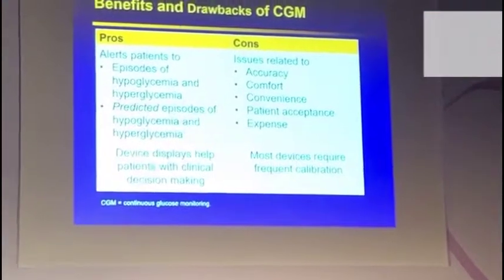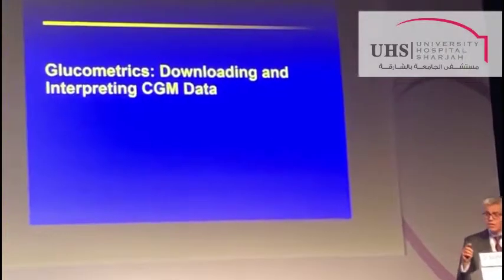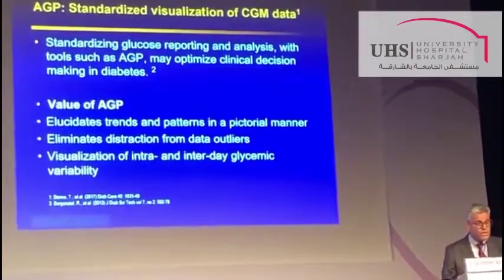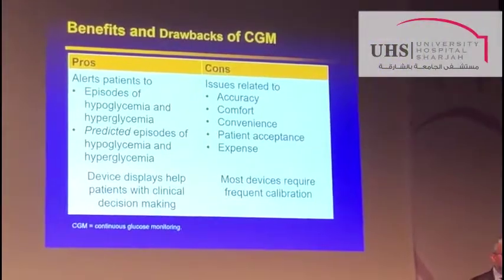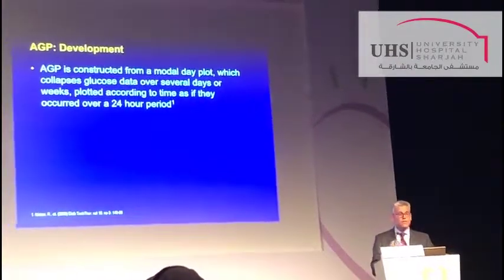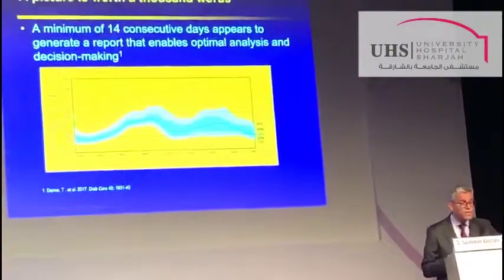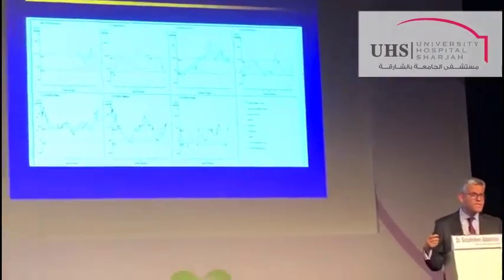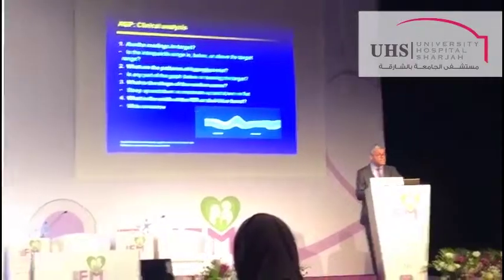Blood Glucose Monitoring in Diabetes Management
Prof. Salah Abusnana's lecture in the International Family Medicine Conference & Exhibition